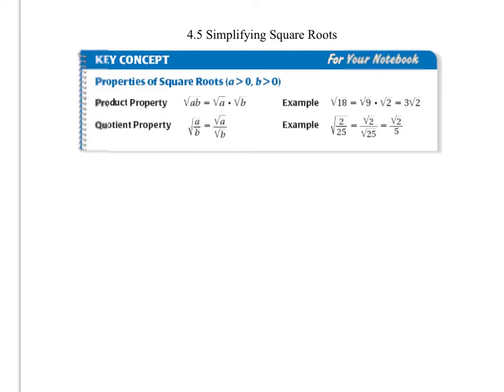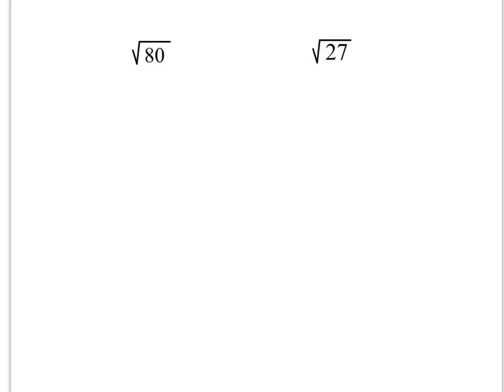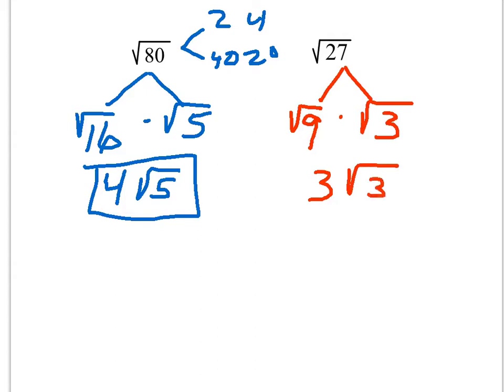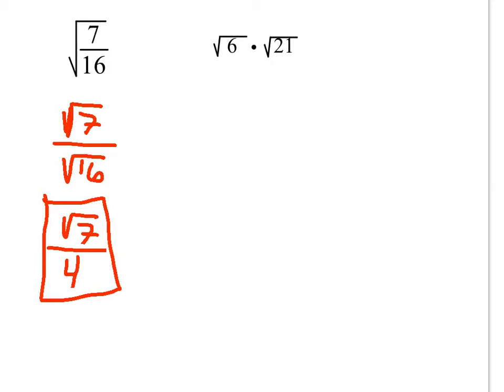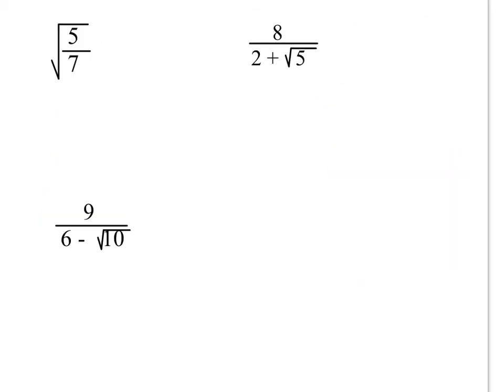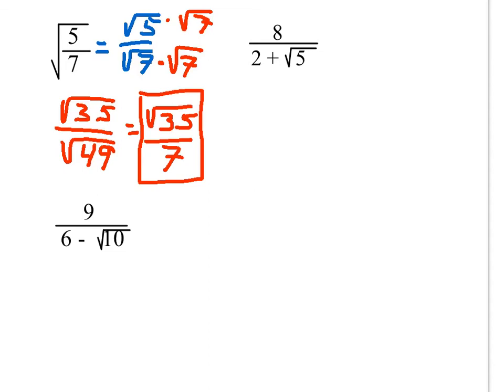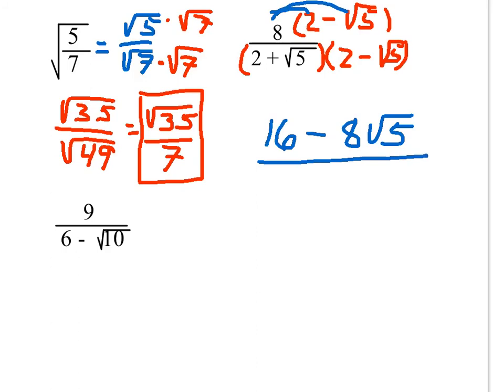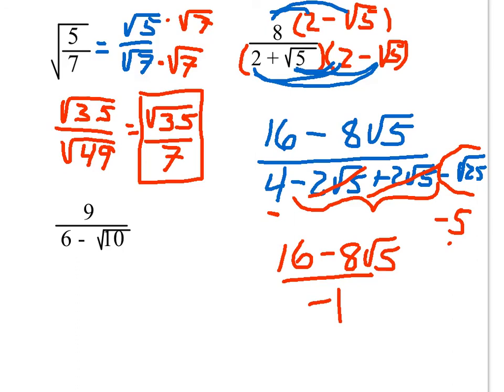Alg 2 4 5 Part 1 Video Lesson